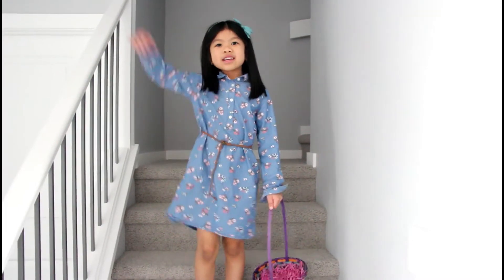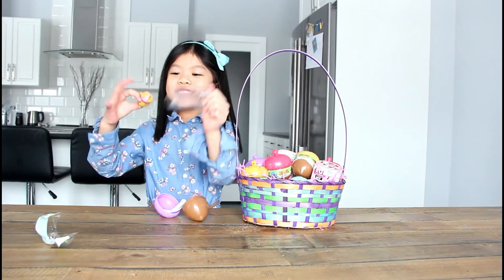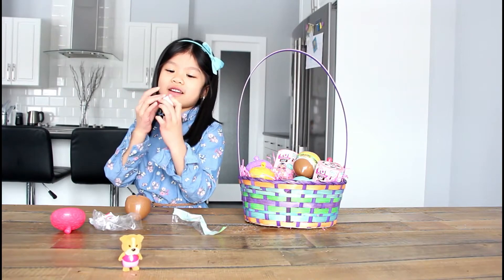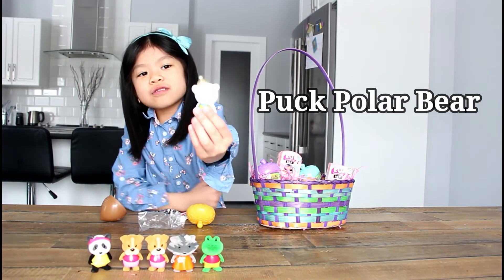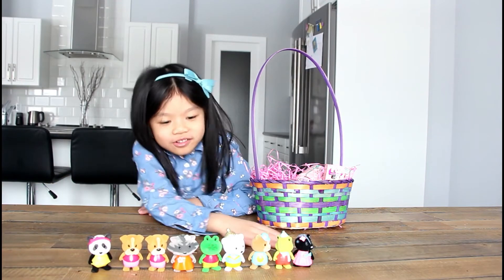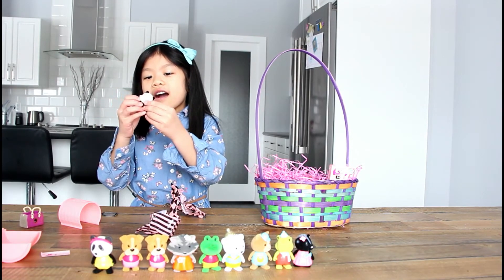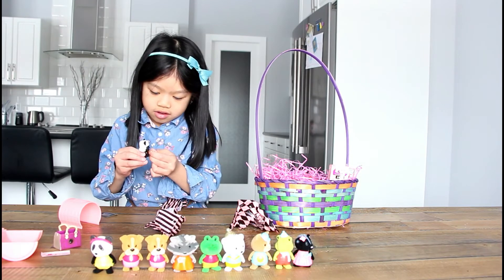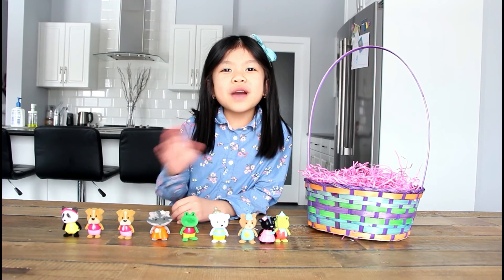Easter Egg Hunt with Li'l Woodzeez Bobbleez & LOL Surprise Lils Makeover Series Unboxing!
Hi friends! Today Aria is on an Easter Egg Hunt and finds some Series 4 Li’l Woodzeez Bobbleez and a couple of LOL Surprise LILS hiding!

Find out who she unboxes!

Thank you so much Li’l Woodzeez for sending Aria the Bobbleez!

We are a family friendly channel! Aria is a 6 year old who loves unboxing and playing with toys, dancing, biking and swimming! You may see her little brother Avery join her as well in some of our videos! Come join us! We have some fun unboxing videos, family vlogs and toy reviews! We also have some fun skits with Stop Motion!

This video uses sound effects from soundbible.com under the License Attribution 3.0:
Title: Magic Wand Noise Uploaded: 05.30.09 Recorded by Mike Koenig